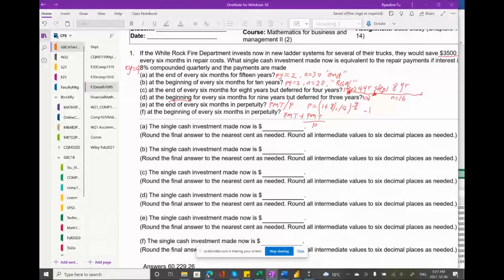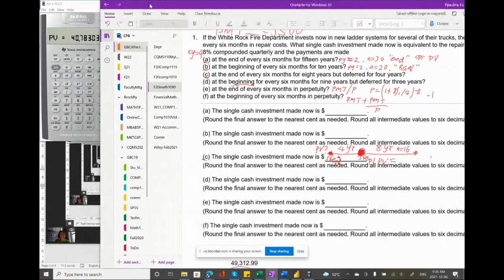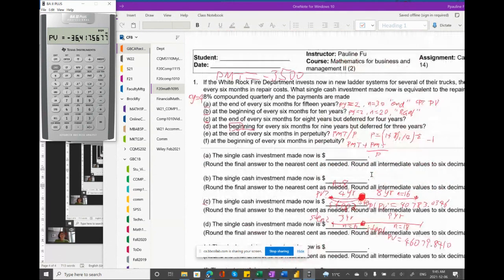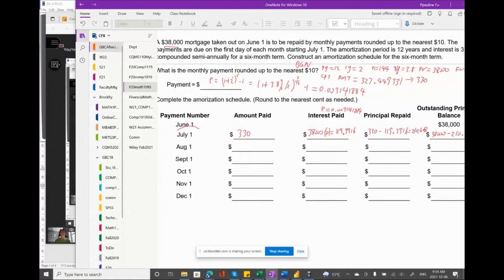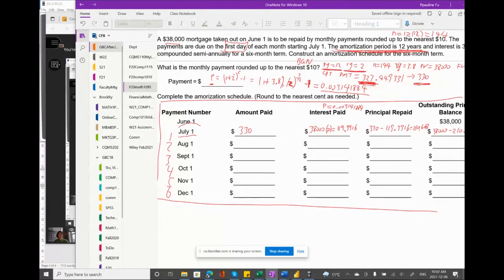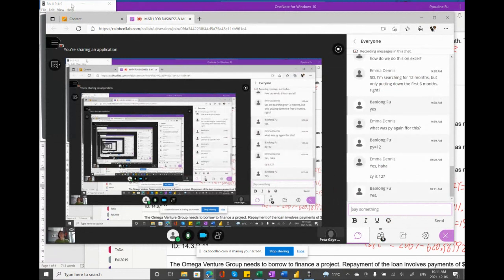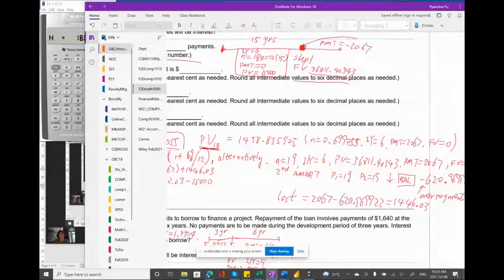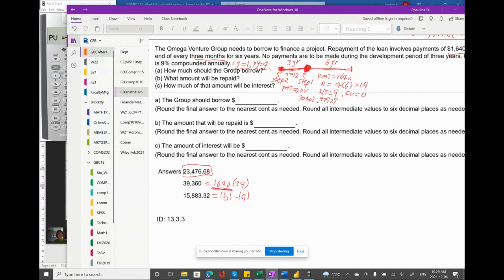Live Ch13Ch14 Annuities Amortizatioin